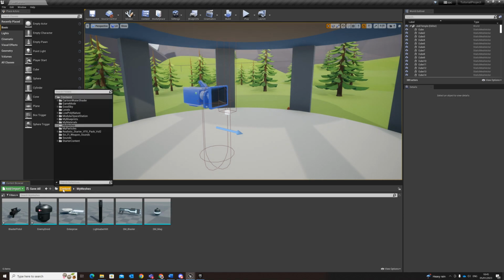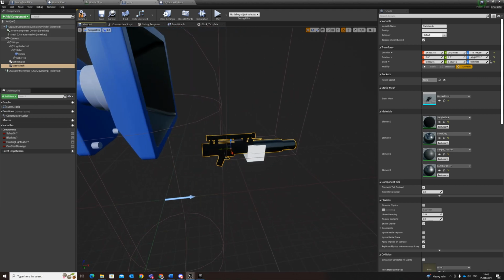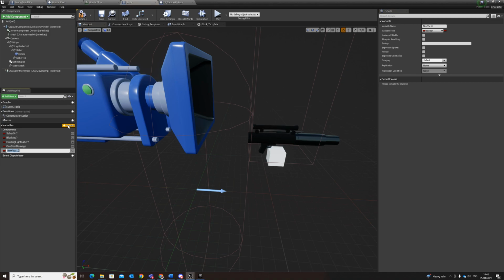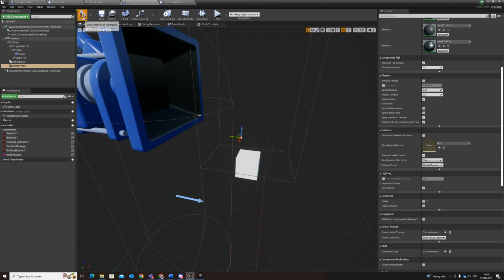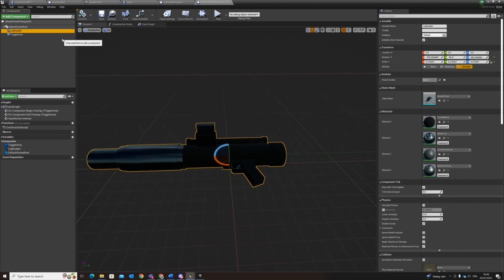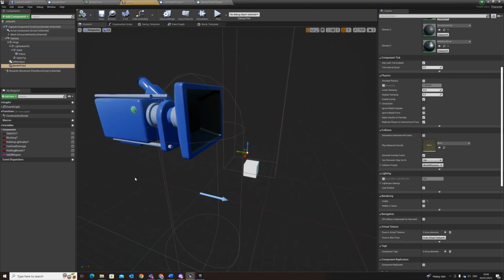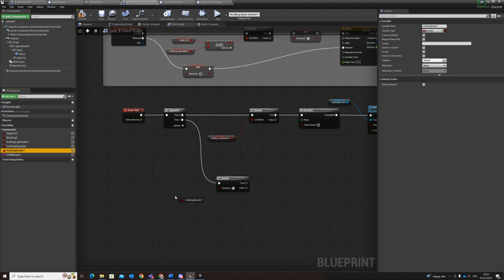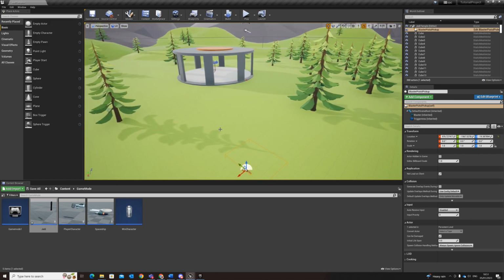Unreal Combat Tutorial 12: Picking up your Ranged Weapon